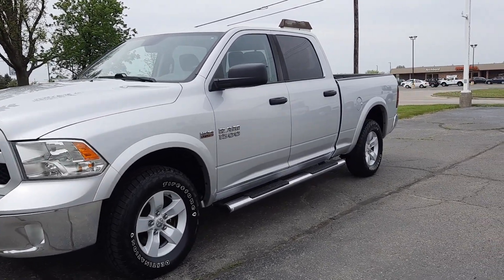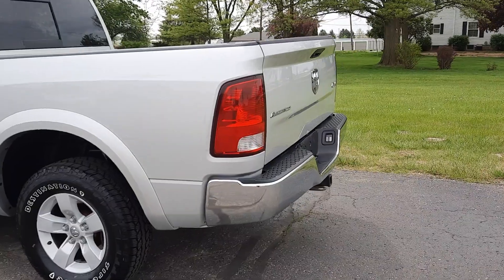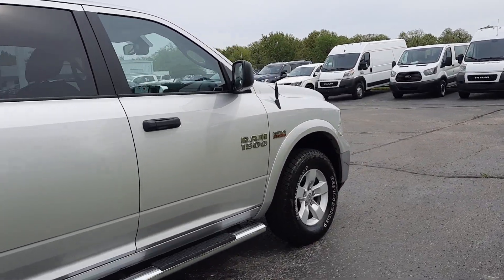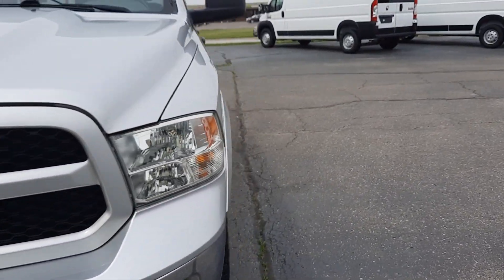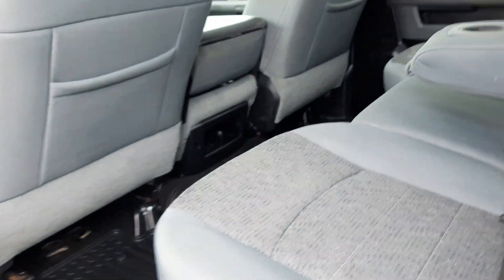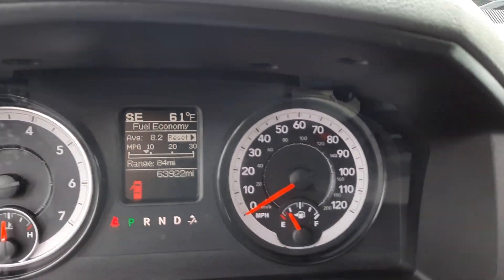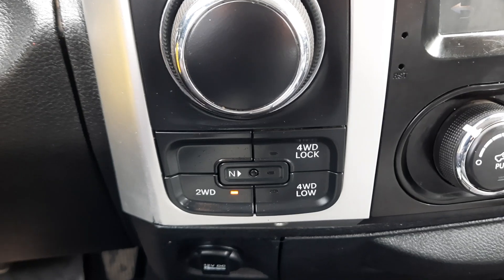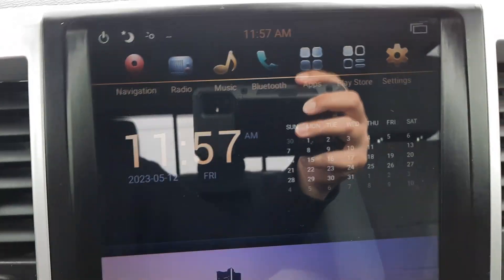Used 2018 Ram 1500 SLT Walk Around (P278743)